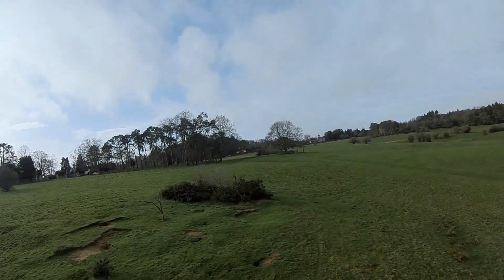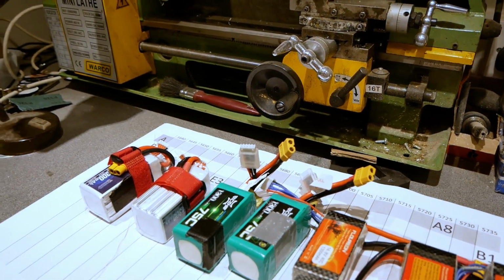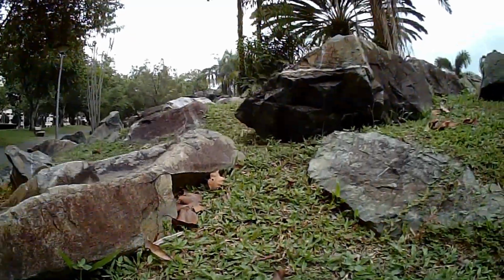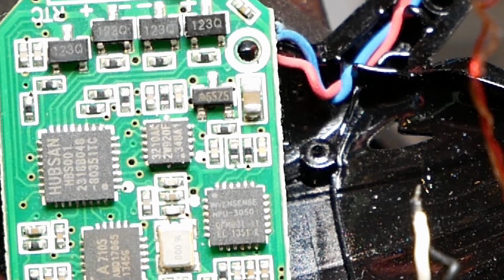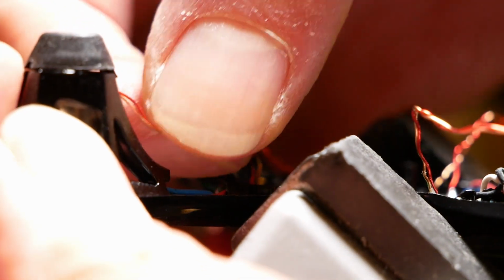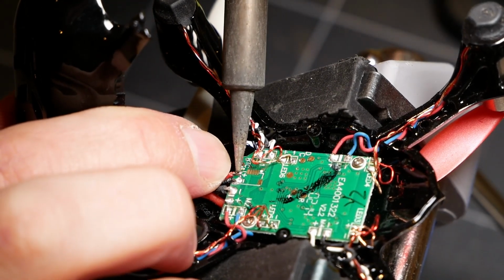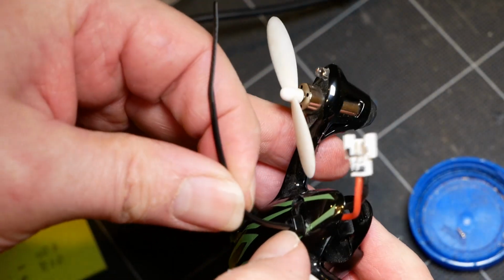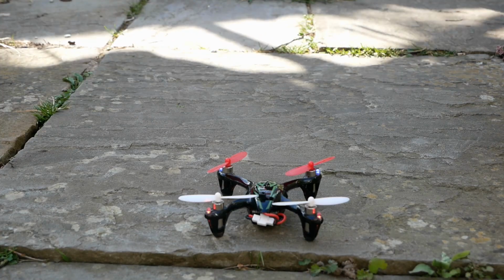LOCKDOWN #1: Psycho Killer Drone Build.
The first in a (hopefully) short lockdown series. No flying for anyone for the foreseeable future, so why not dig up those old projects that have been gathering dust on the build bench.
Expect some silliness and shenanigans over the next few weeks.

Music

"Inspiring and Uplifting Acoustic Travel Upbeat Background" AudioJungle
"Psycho" Theme by Bernard Herrmann